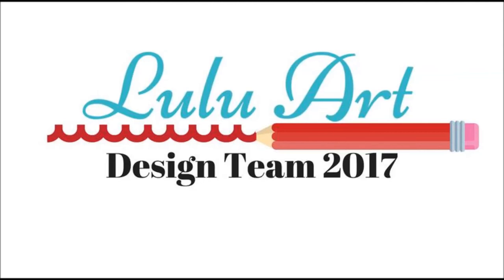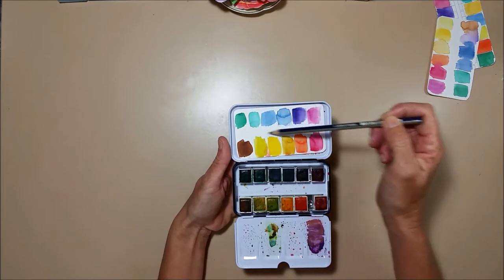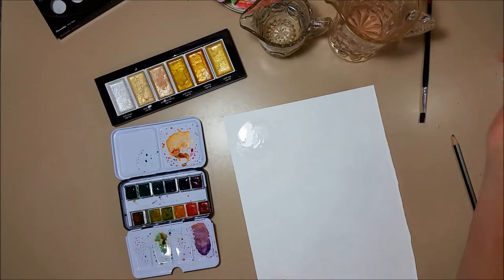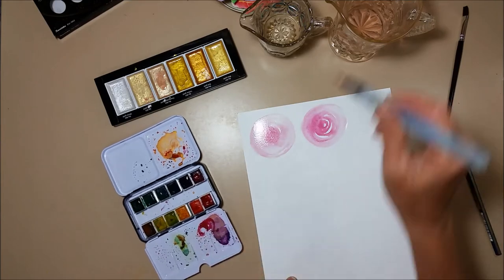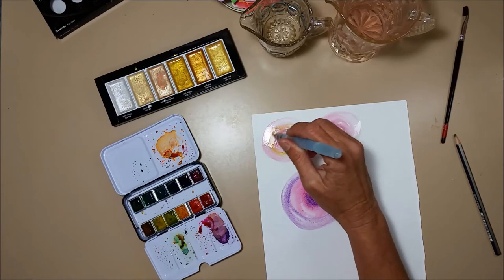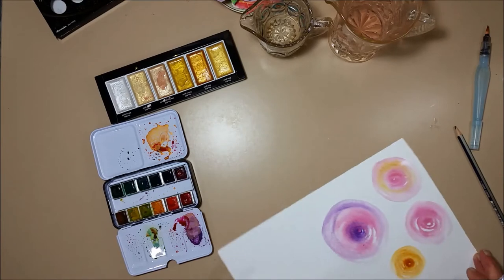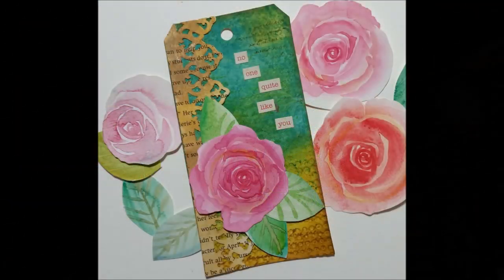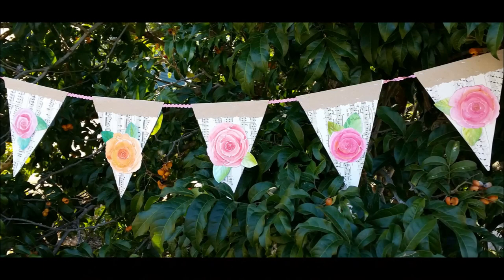LuluArt Watercolour Roses